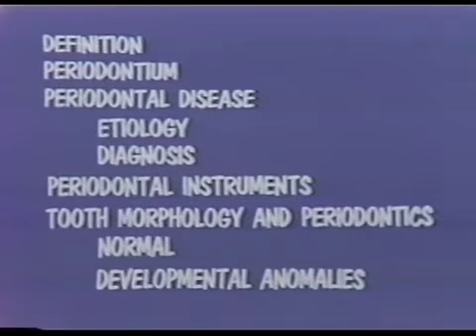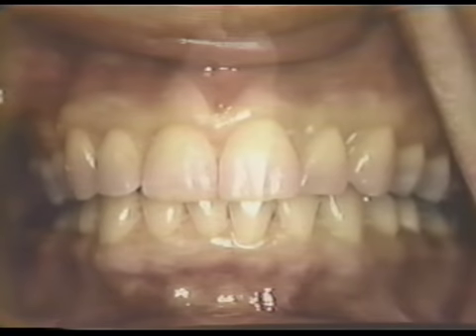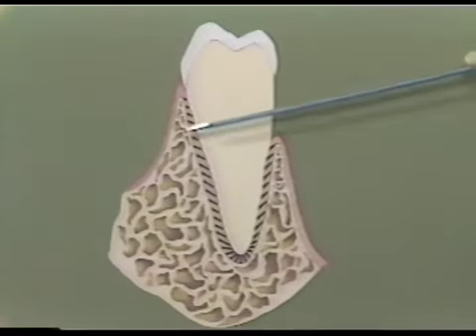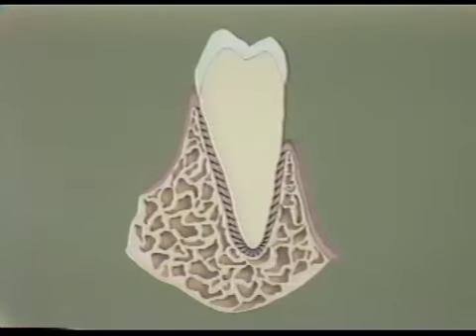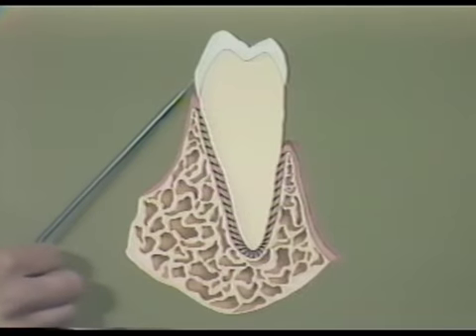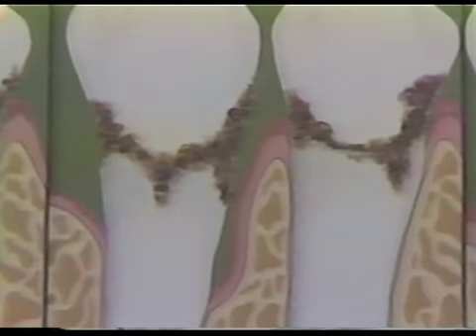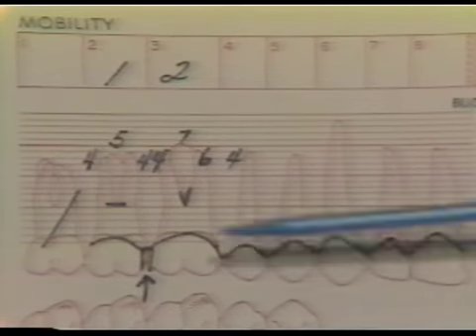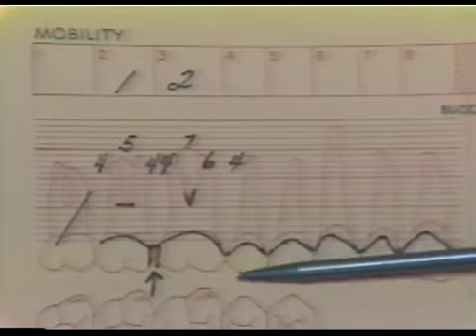Dental Anatomy and Periodontics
Basic relationships between tooth morphology and periodontal procedures and instrumentation. Introduction to the clinical area of Periodontics. Orig. air date: JUN 12 74